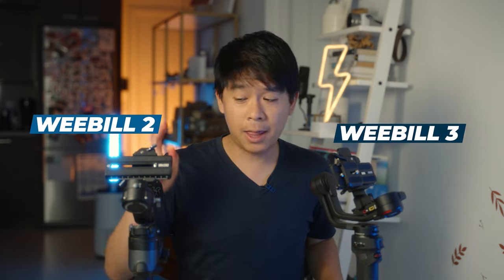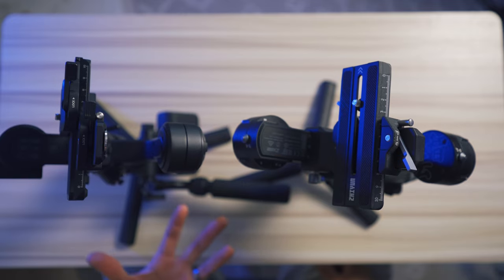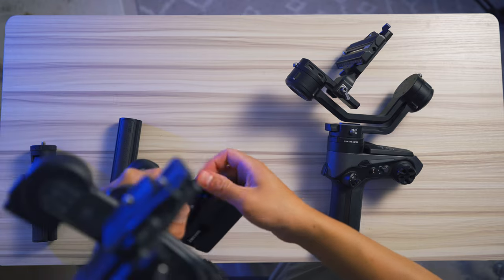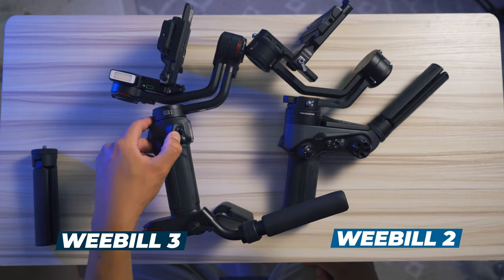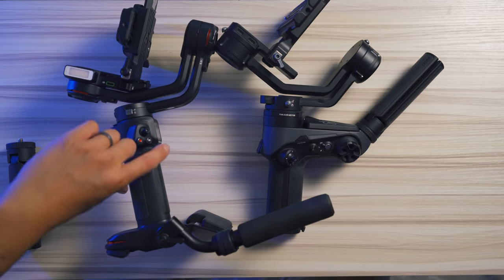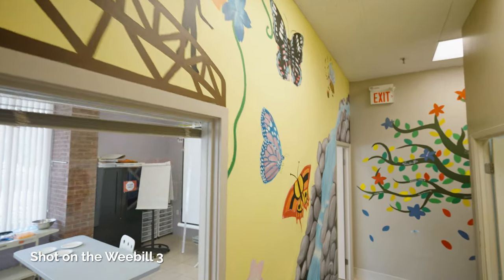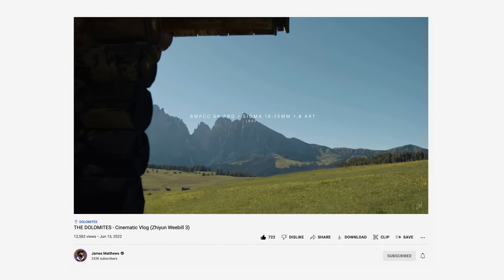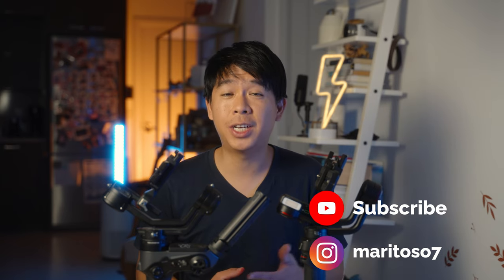Zhiyun Weebill 2 VS Weebill 3 | HOW TO DECIDE?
⭐️Zhiyun Weebill 2 (Standard)
⭐️Zhiyun Weebill 2 (Combo)
⭐️Zhiyun Weebill 2 (Pro)